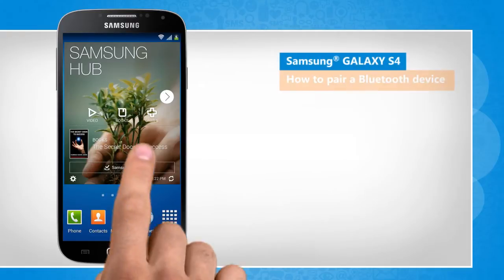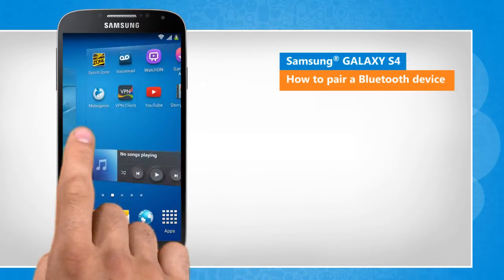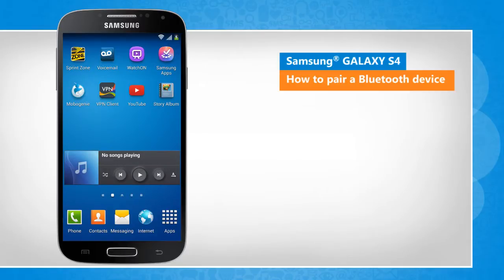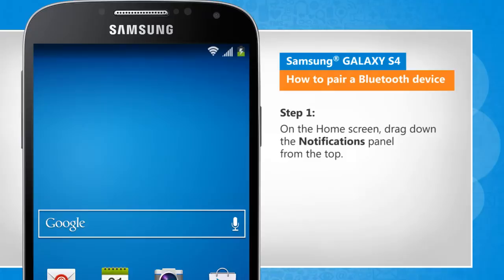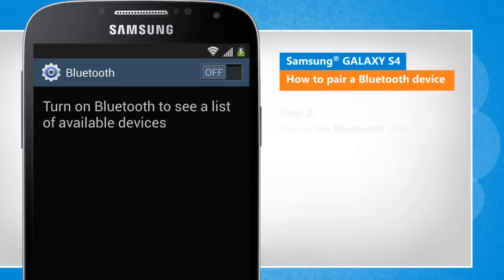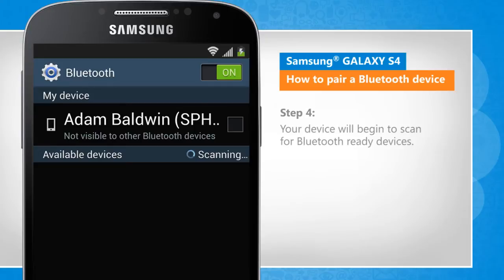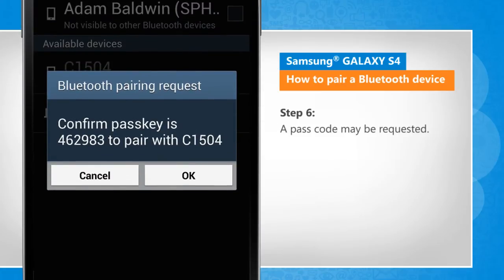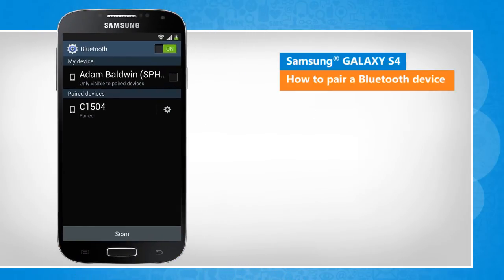How to Pair a Bluetooth Device on Samsung® GALAXY S4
Want to pair your Samsung® GALAXY S4 device with a Bluetooth-enabled device, such as a headset or a car kit? If you want to pair a Bluetooth device with Samsung® GALAXY S4, watch this video and follow the steps to do so.